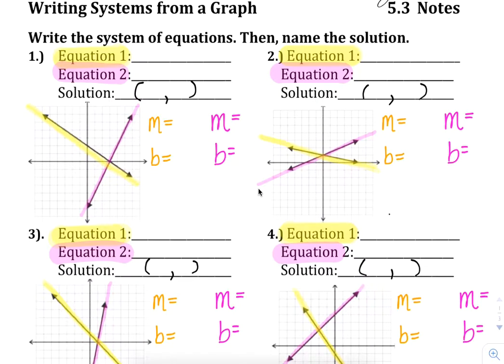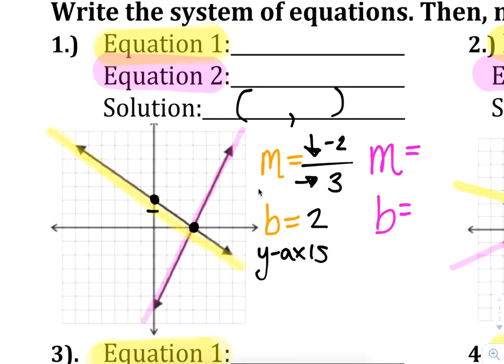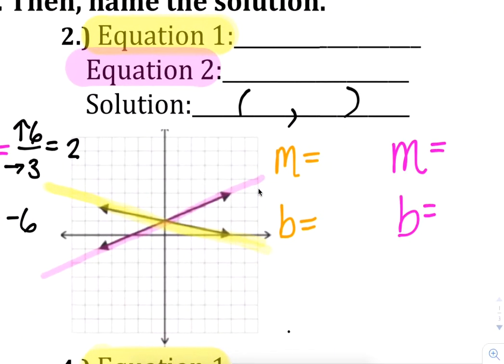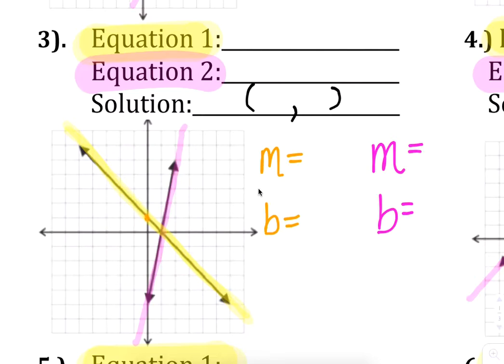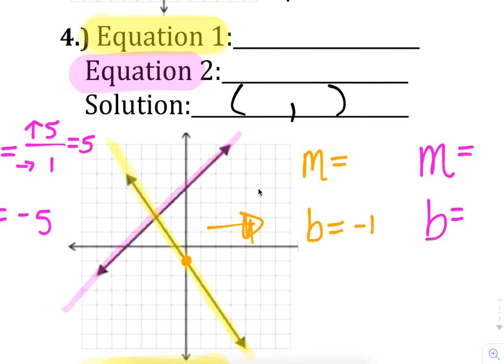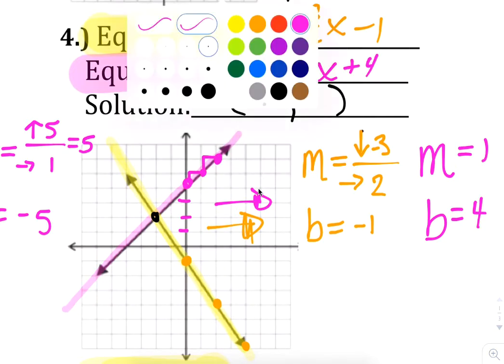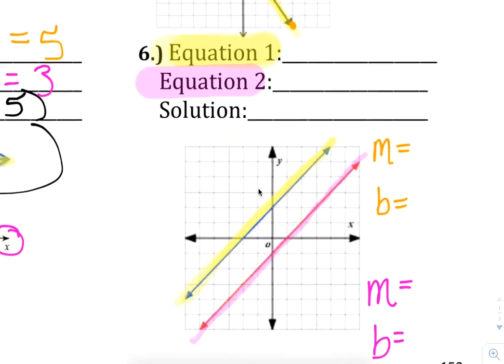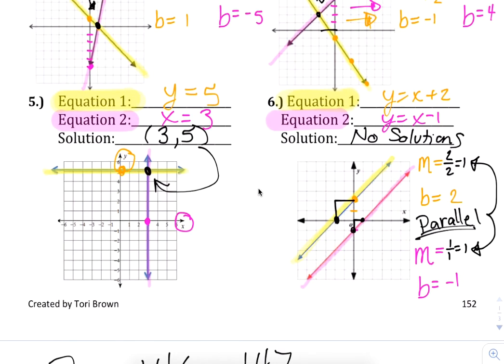5.2 Writing Systems of Equations from Graphs